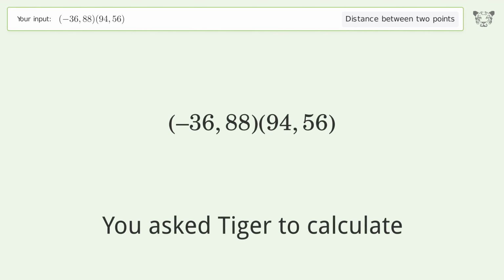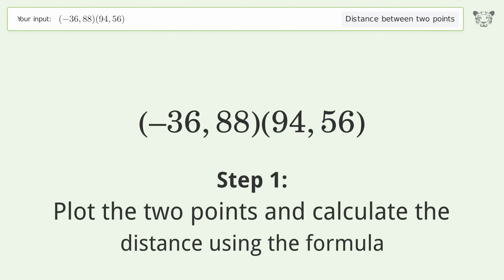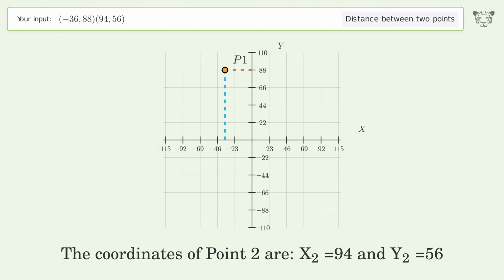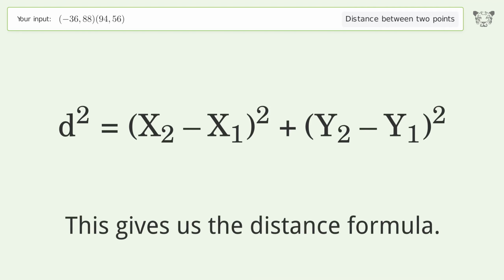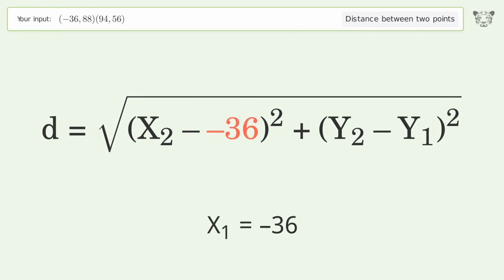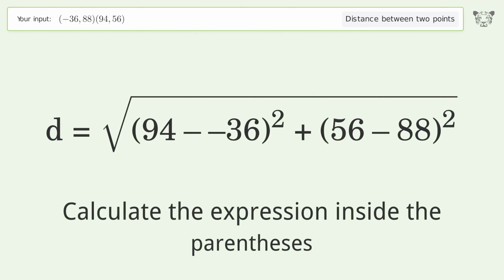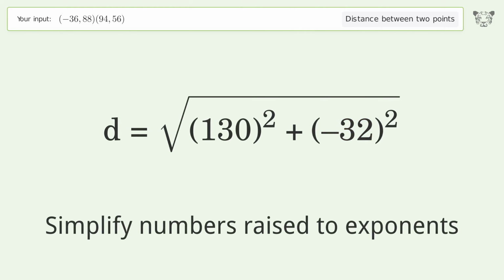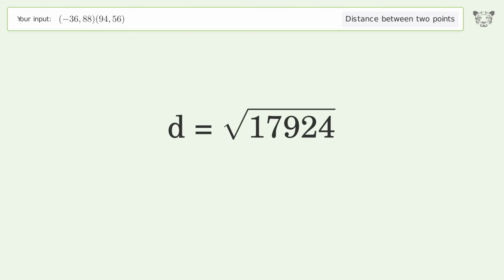Find the distance between two points p1 (-36,88) and p2 (94,56): Step-by-Step Video Solution